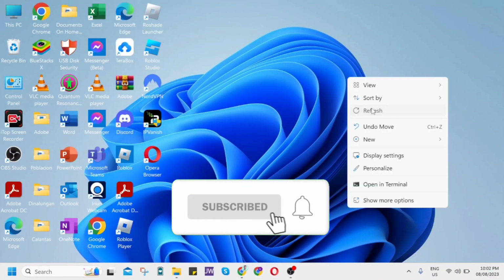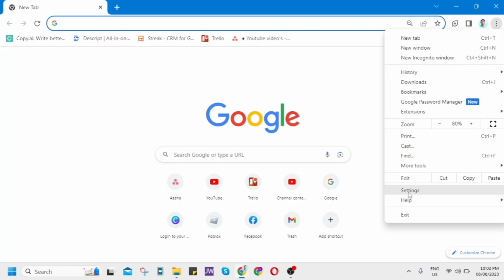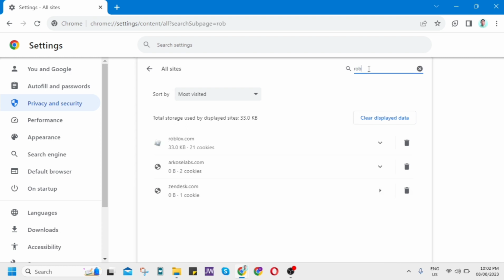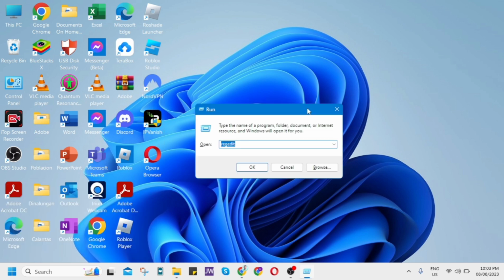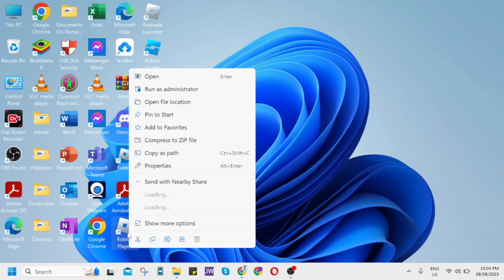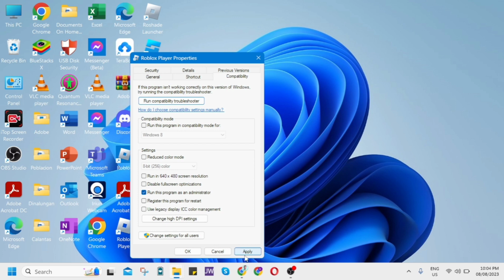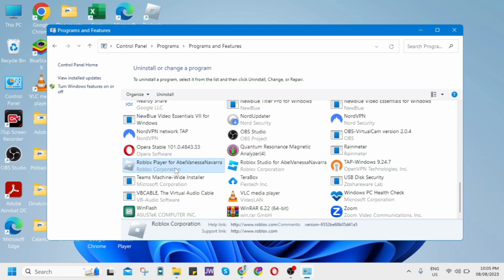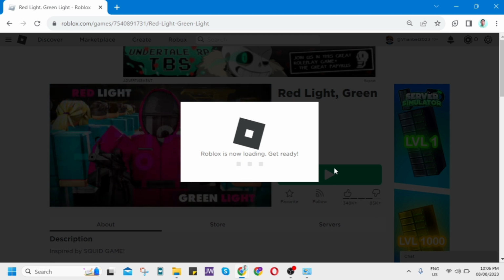Roblox Error Code 262 FIXED | (There Was A Problem Sending Data)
In this video I'll show you Roblox Error Code 262 FIXED | (There Was A Problem Sending Data). The method is very simple and clearly described in the video. Follow all of the steps & you will know how to fix roblox error code 262!